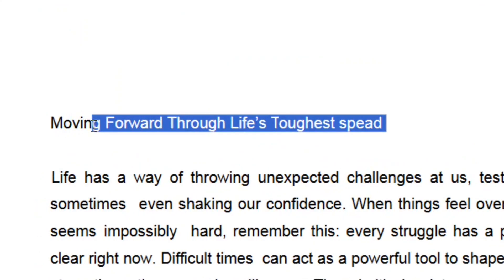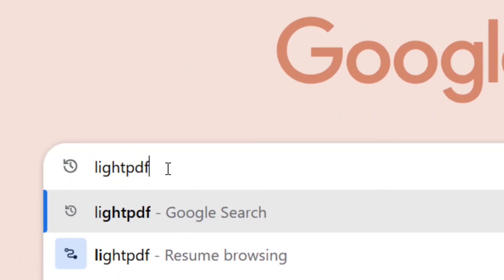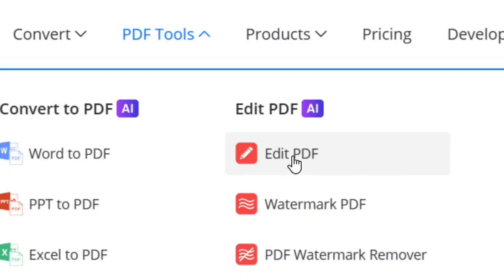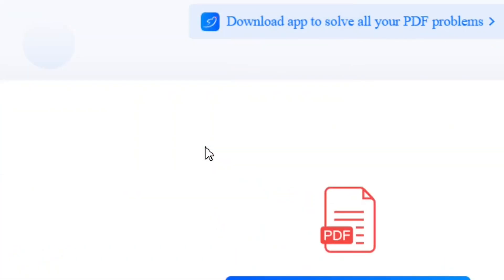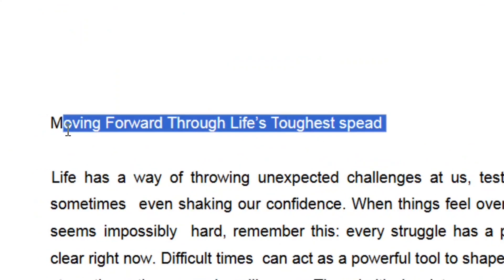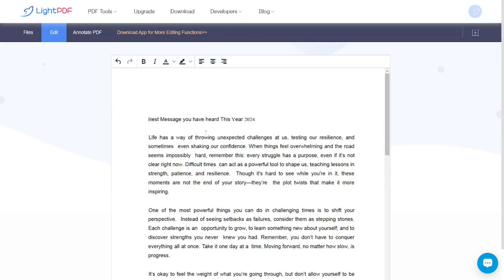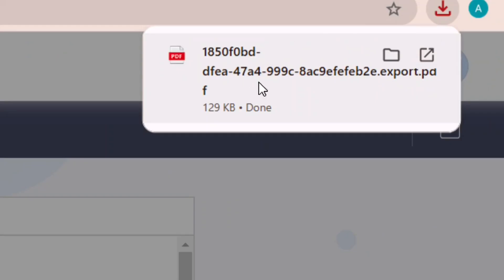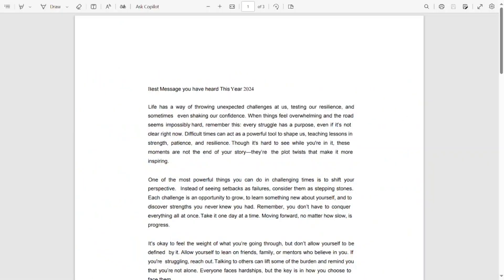How to edit pdf file in laptop for free 2025 (step by step)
How to edit pdf file in laptop for free a step by step tutorial for all.

This video will guide you on how you can use your own pc or laptop to edit your pdf file for free from the comfort of your home without any monthly subscription or paid account.